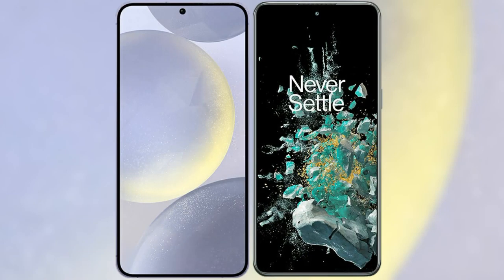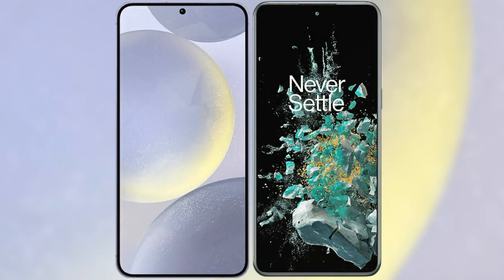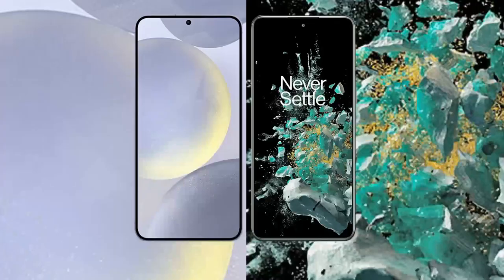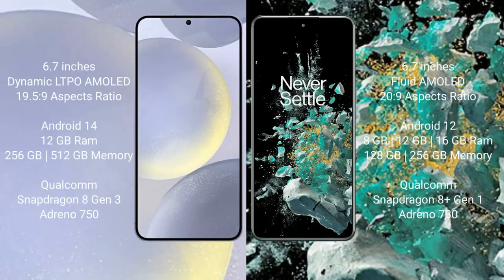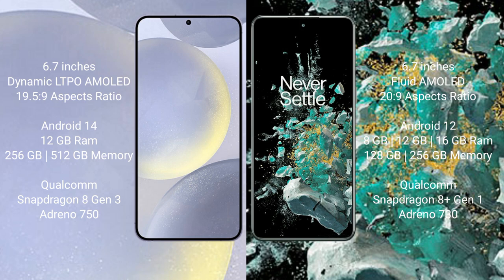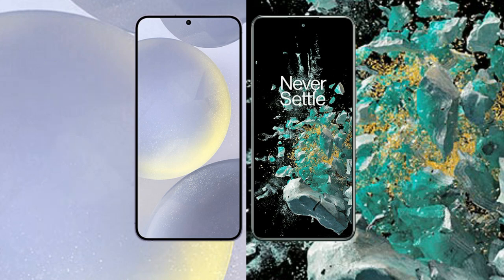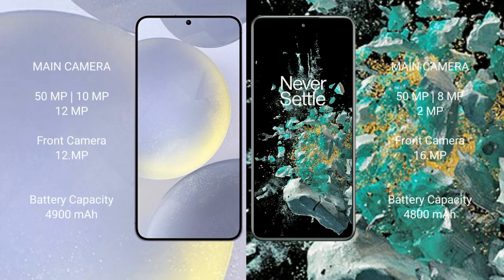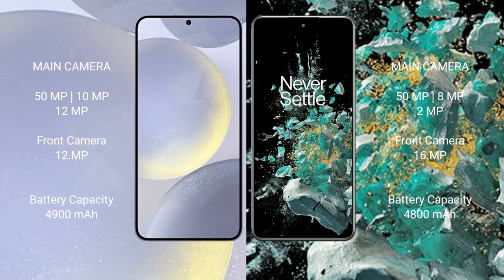Samsung Galaxy S24 Plus vs OnePlus 10T Review